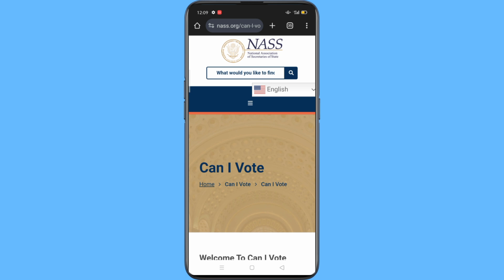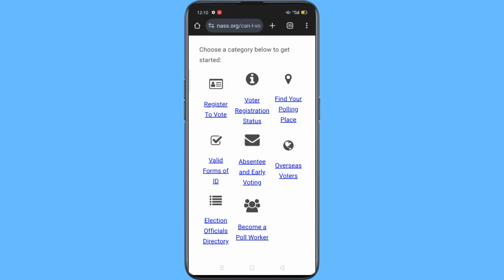How to verify election certification (2024)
How to verify election certification

In this video i´ll show you How to verify election certification. The method is very simple and clearly described in the video. follow all the steps & verify election certification